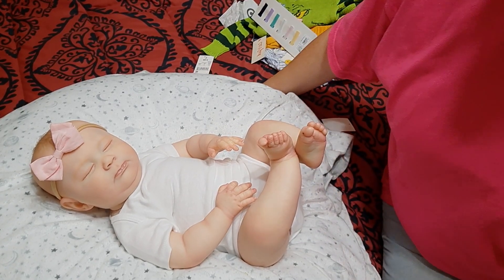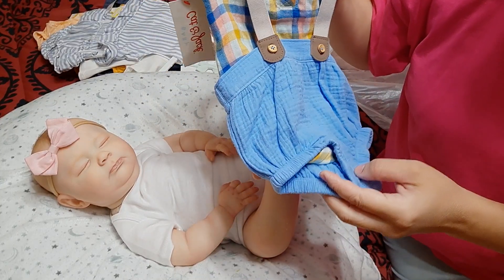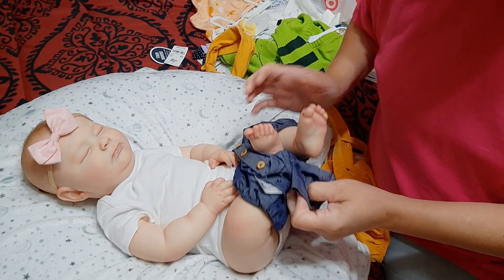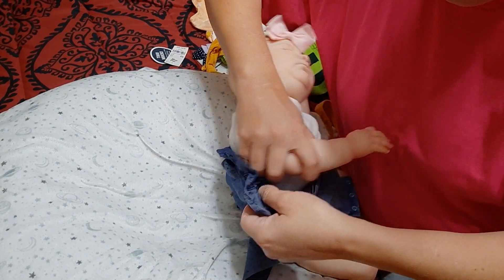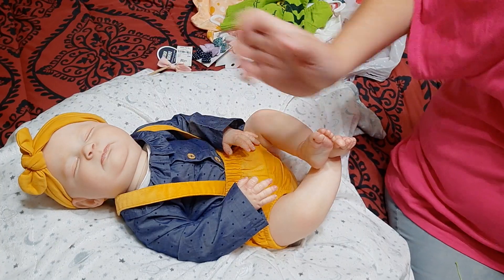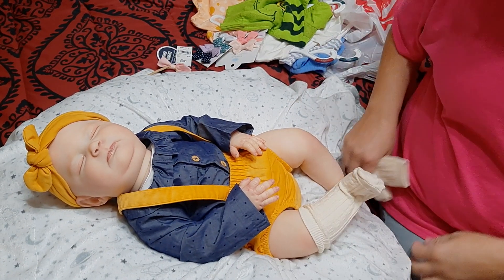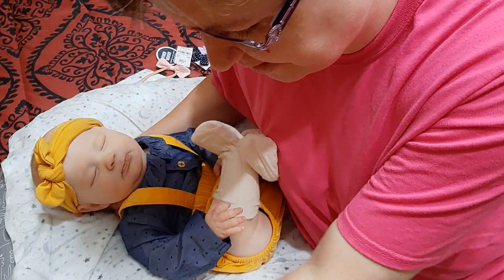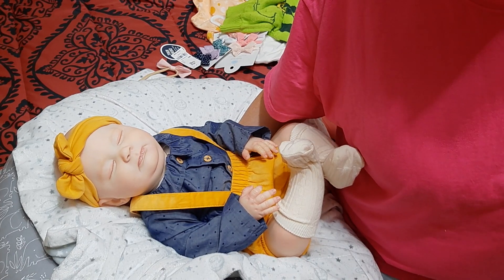Sharing a reborn haul, change and chat.